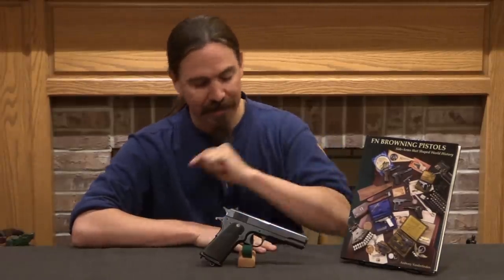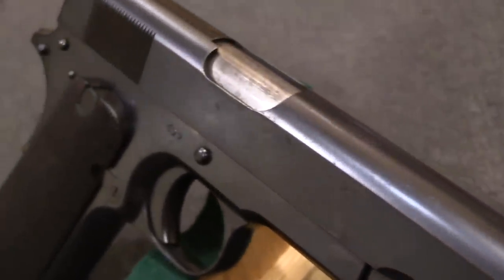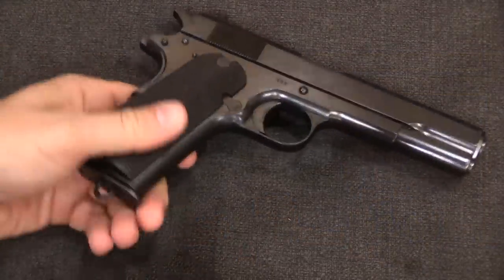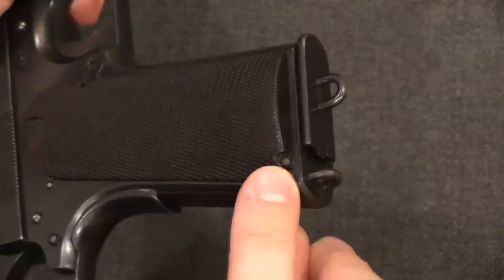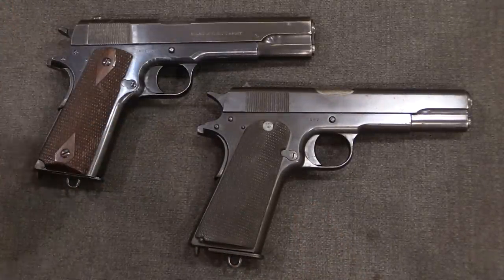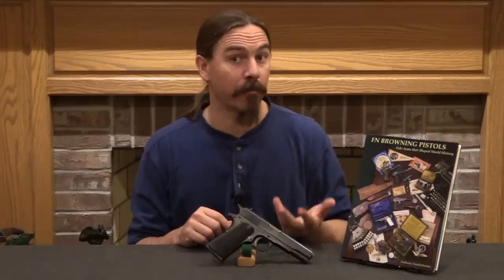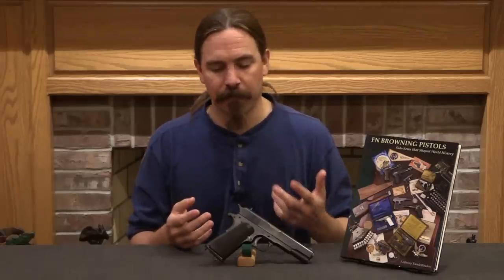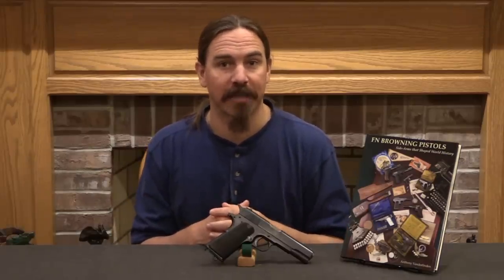FN Grand Browning: The European 1911 that Never Happened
When John Browning licensed his handgun patents, the North American rights were granted to Colt, and the Western European rights to FN in Belgium. Browning provided the patents and patent model guns to the companies, and they were then free to interpret the design however they thought best. In the case of the shrouded-hammer blowback system, the Colt interpretation (the Pocket Hammerless) was a civilian concealed pistol in .32ACP, while the FN interpretation (Model 1903) was a substantially larger gun in 9x20 Browning Long intended for military service.

The locked-breech patent was the same. Colt developed it into the Model 1911 adopted by the US military, and FN built a slightly smaller version in 9.65x23mm intended for European military service. However, while the Colt pistol became tremendously popular, FN's development was disrupted by World War One, and never completed in its aftermath. Only a couple dozen examples of the Grand Browning, as it was called, were made before the war, and just a few survive today. We will never know how European militaries would have responded to a Browning locked-breech pistol at the time...

Forgotten Weapons
6281 N. Oracle #36270